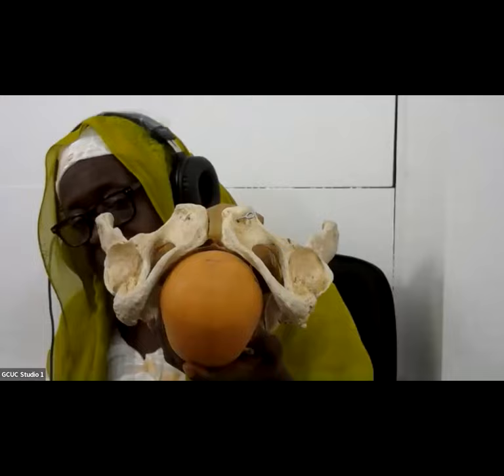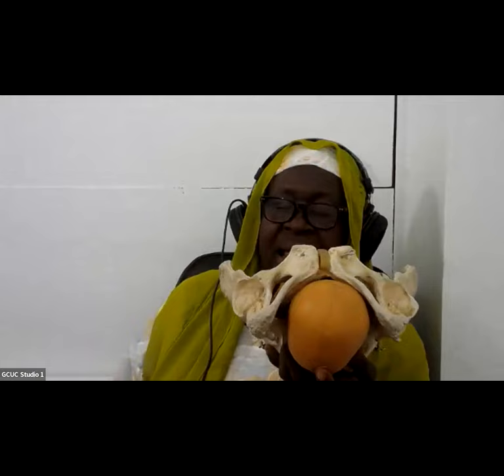GCUC CODeL August 20232024 Normal Labour Lecture 4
Lecturer - Hajia Halima Ahmed